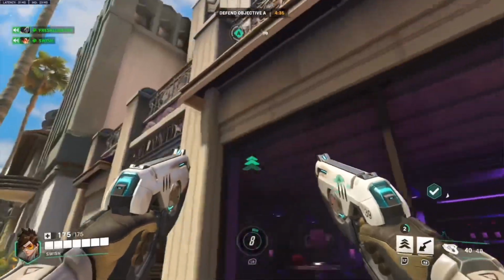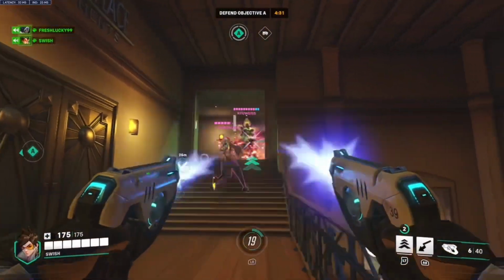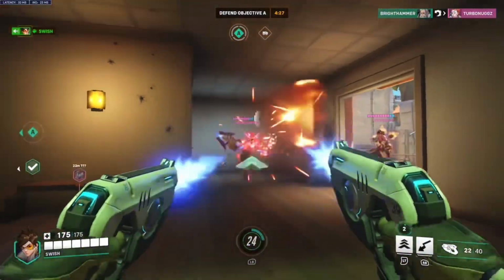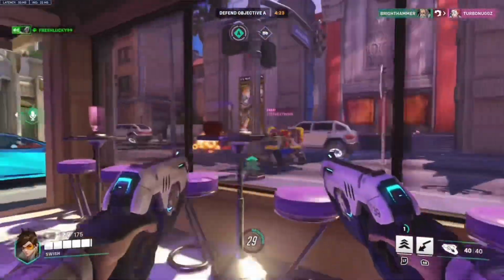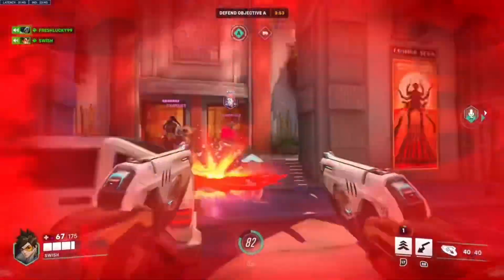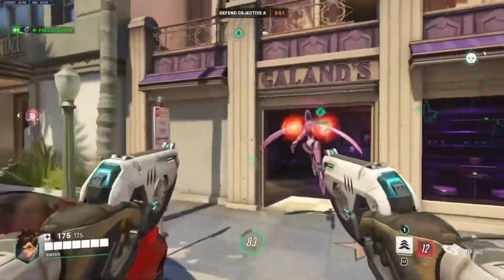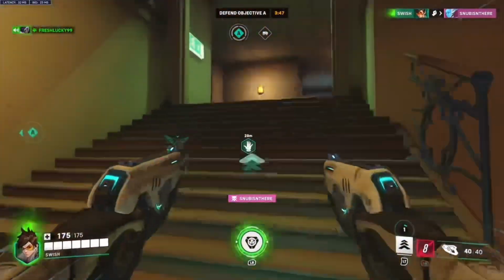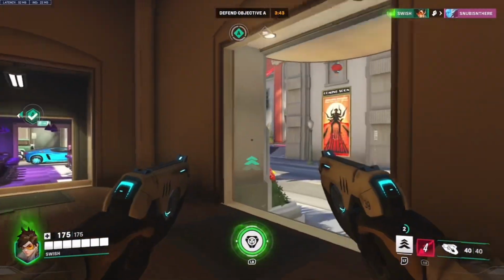The BEST Console Settings Guide In Overwatch 2! (Aim Settings + Deadzones EXPLAINED)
My settings
100
100
100
30
100
99
0
Ashe scoped: 60
Widow: 55

Dead zones
Left stick
0.00
0.00

Right stick
0.03
0.95

Dual zone

BRIEF EXPIATION OF EVERY SETTING
Horizontal and vertical: how fast you move left and right and up and down (preference)

Aim assist strength: how strong aim assist is (keep 100)

Window size: how big the area around a target is(prefence but I recommend low)

Aim assist legacy mode: old ow1 aim assist (don’t use)

Aim smoothing: how smooth your aim is (preference but I recommend 99)

Aim ease in (don’t use if dual zone possibly not even linear)

0:00 intro
0:09 horizontal and vertical sensitivity
0:22 aim assist strength
0:37 aim assist window size
1:04 aim assist legacy mode
1:18 aim assist ease in
1:51 aim smoothing
2:17 aim ease in
2:35 deadzones
4:03 outro + IMPORTANT